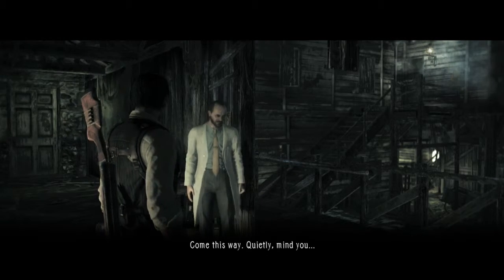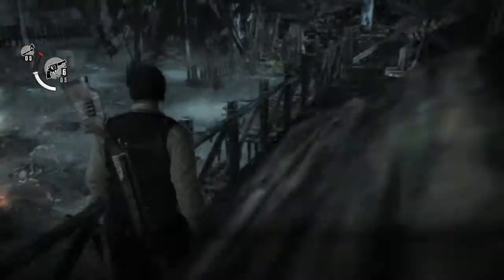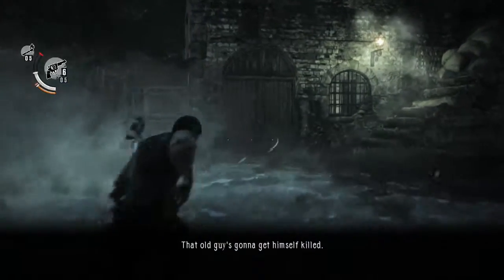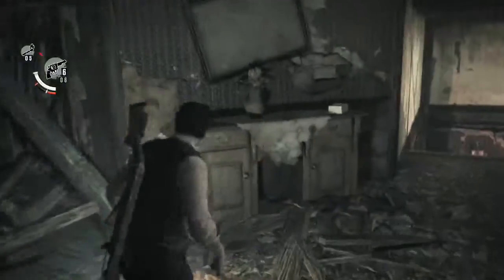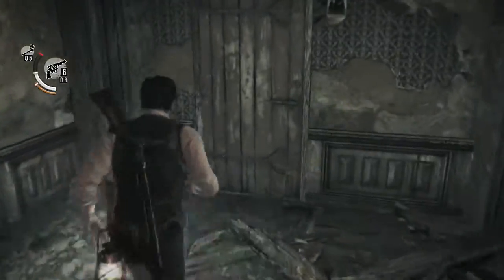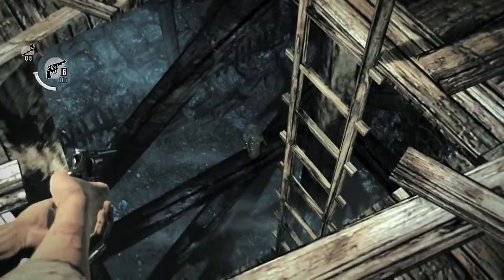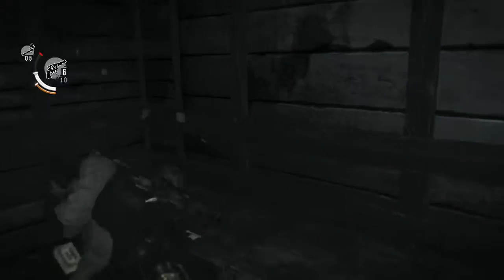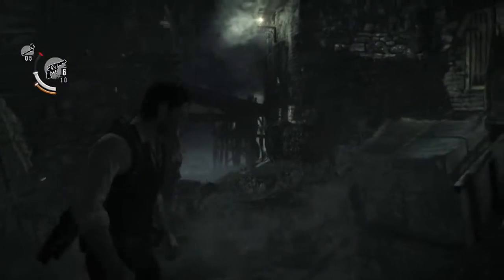The Evil Within - AKUMU commentary walkthrough (Chapter 3)